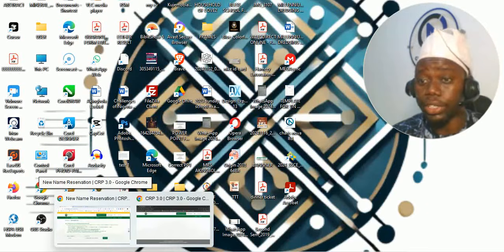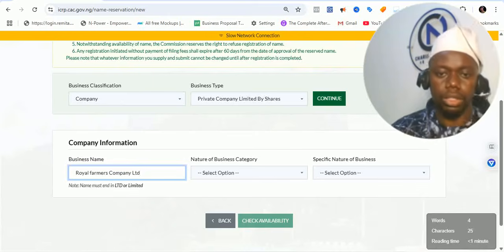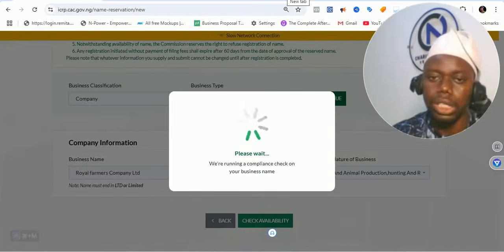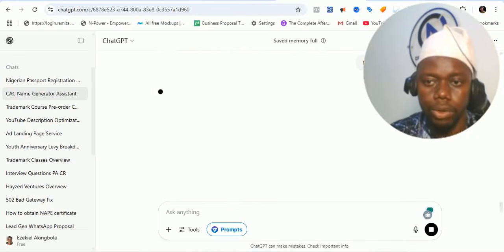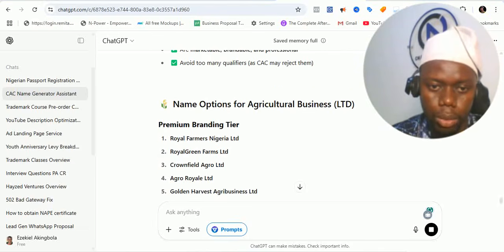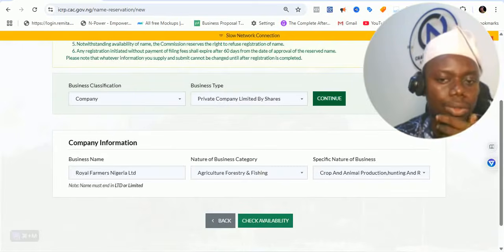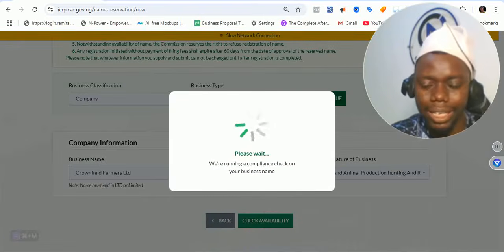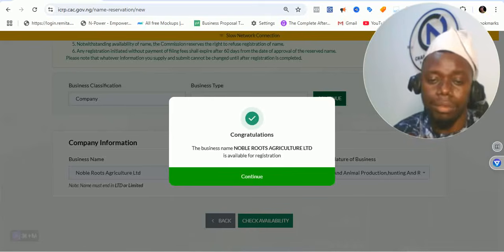How to Use AI for CAC Name Reservation on the New CAC AI Portal | Step-by-Step Guide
🚀 Want to reserve your business or company name fast and stress-free?
In this video, I’ll walk you through how to use AI for CAC name reservation on the new CAC AI portal. Whether it’s for a Business Name or a Company (LTD), this guide breaks it all down step by step!

✅ Learn what kind of names get rejected
✅ See real examples of names that passed
✅ Discover how to use AI suggestions wisely
✅ Avoid common mistakes many people make

💬 Need help? Chat with me on WhatsApp